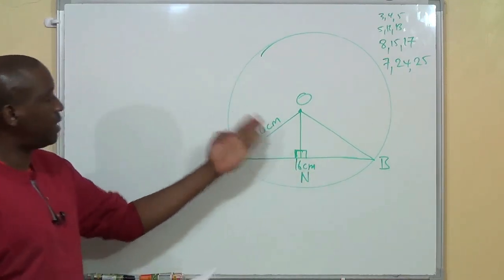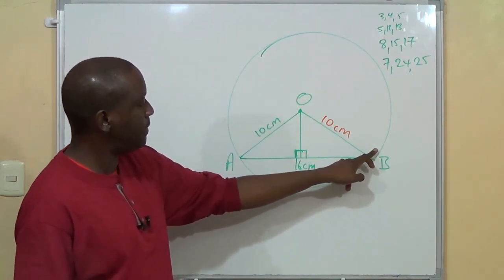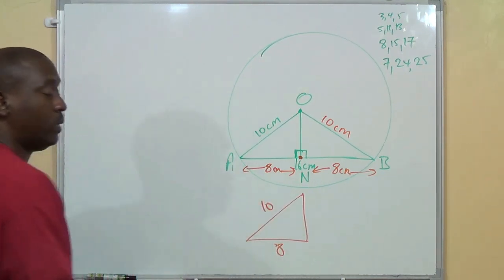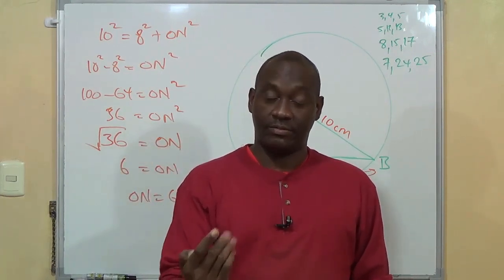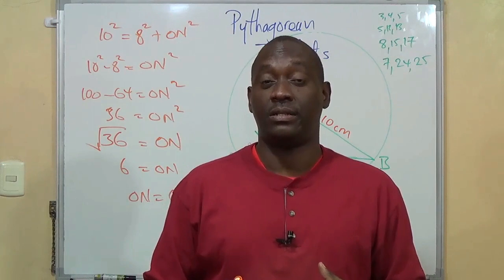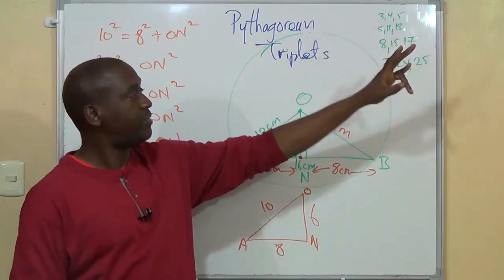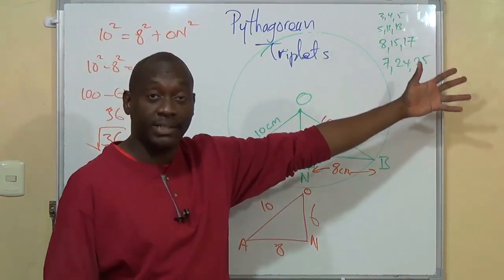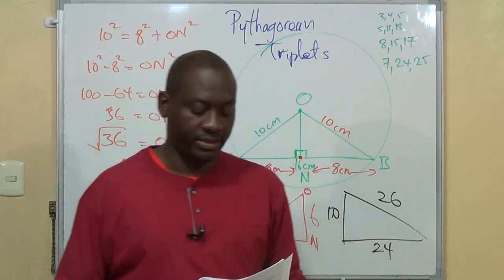CSEC Maths Specimen Paper 01 (2004) - #51